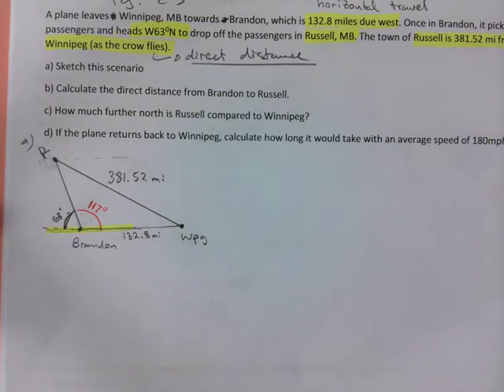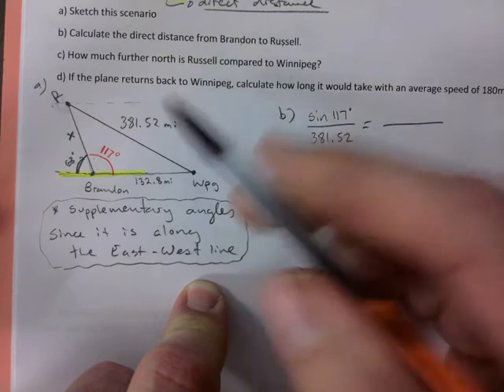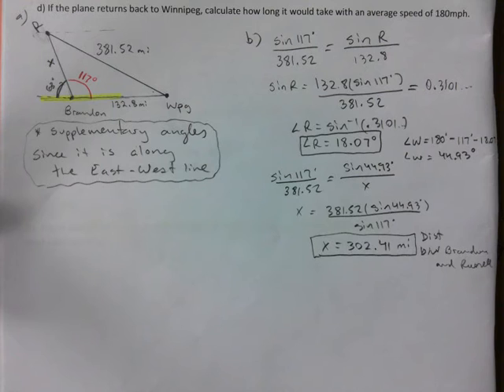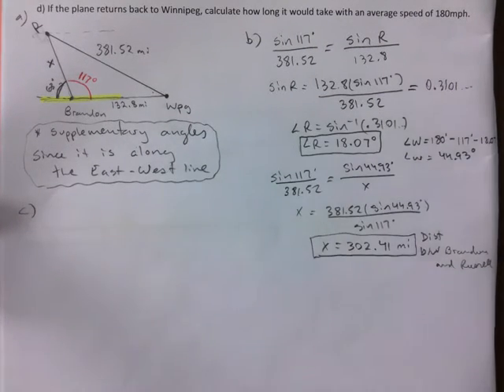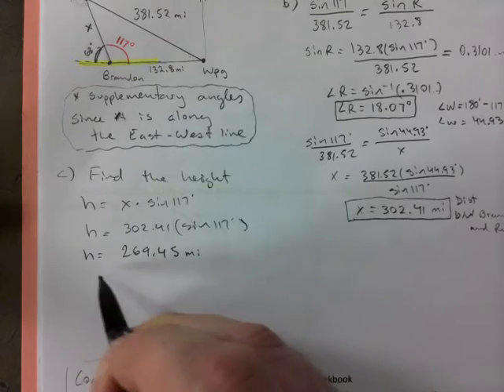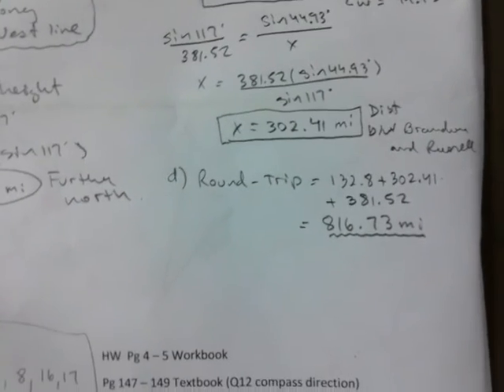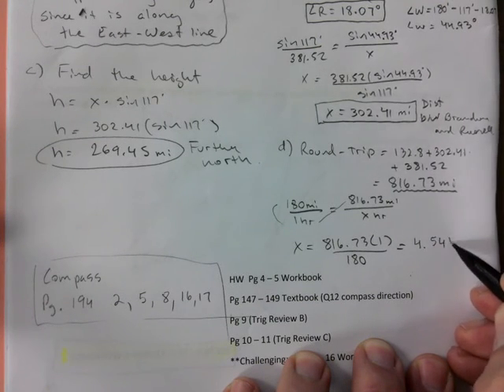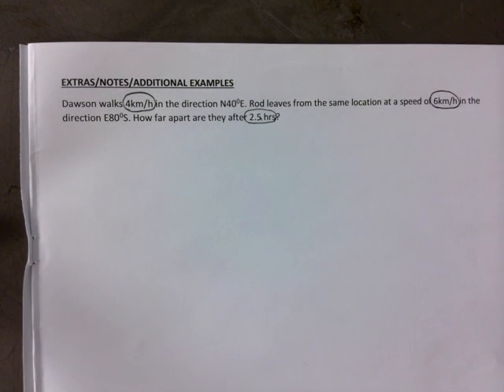APMR3S TRIG WORD PROBLEMS COMPASS 3